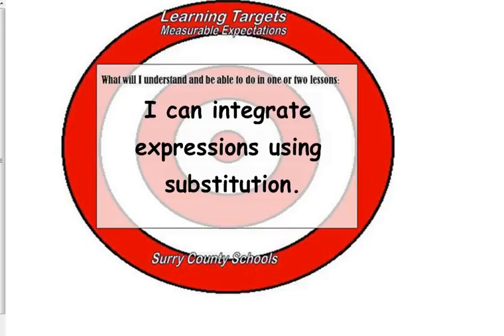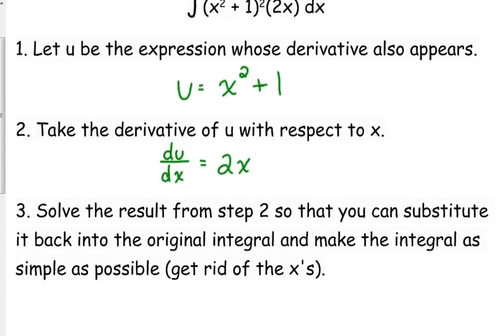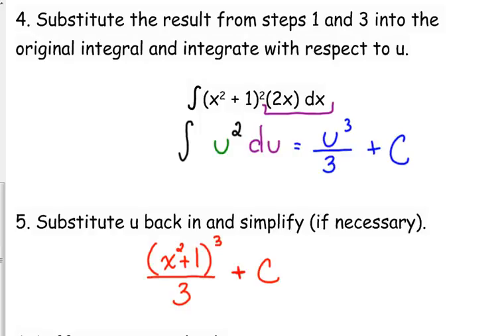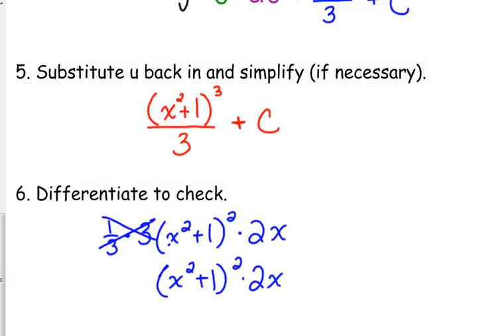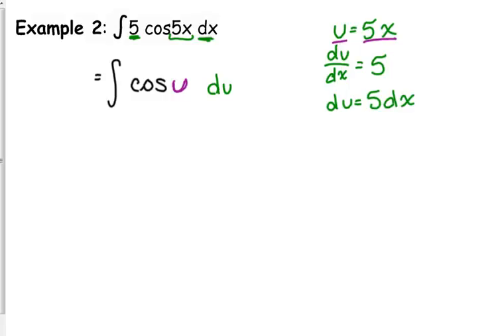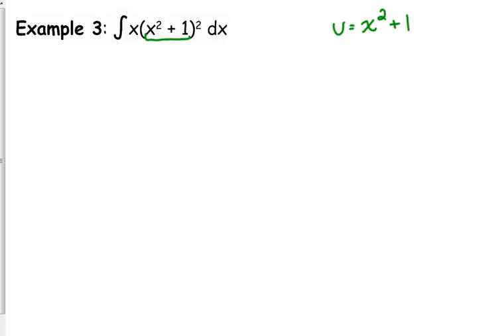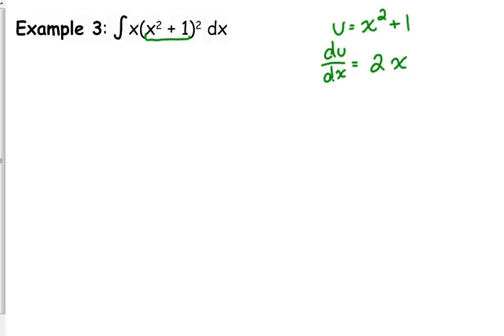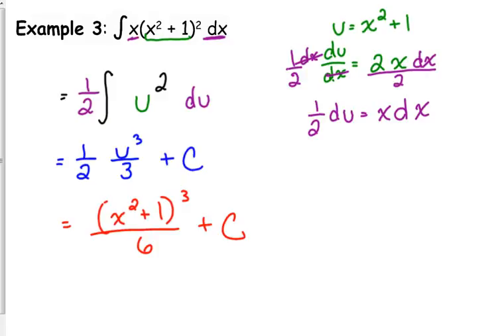Day 21 Lesson~U-substitution